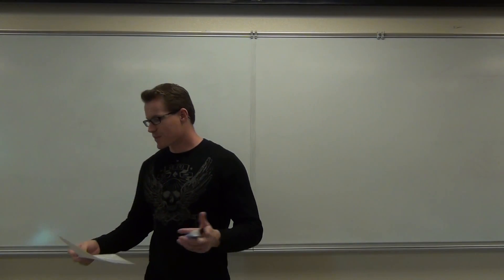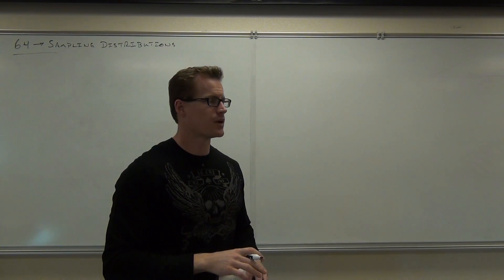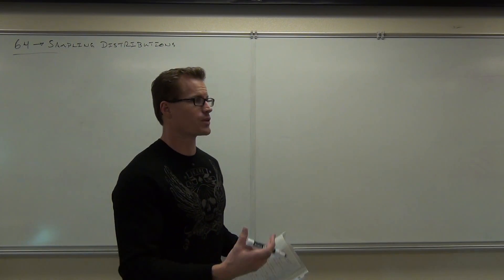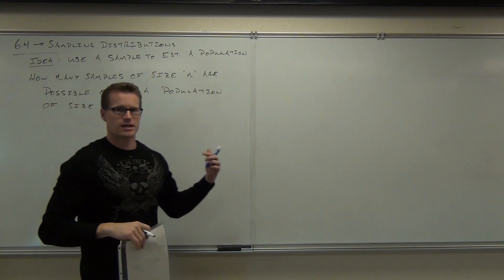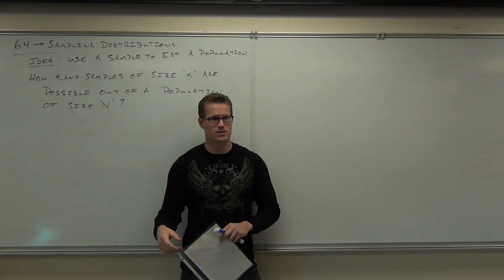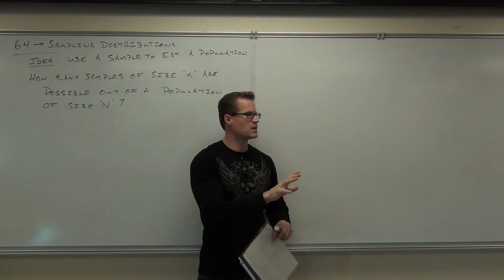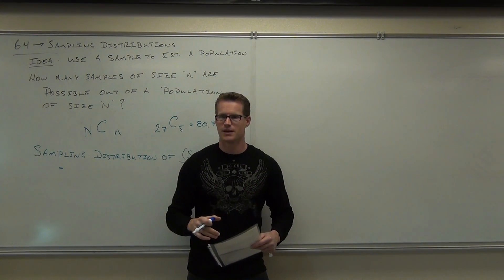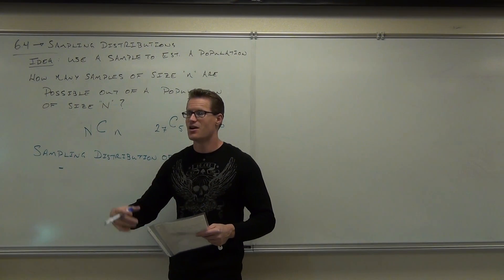Statistics Lecture 6.4 Part 1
Statistics Lecture 6.4 Part 1:  Sampling Distributions of Sample Statistics.